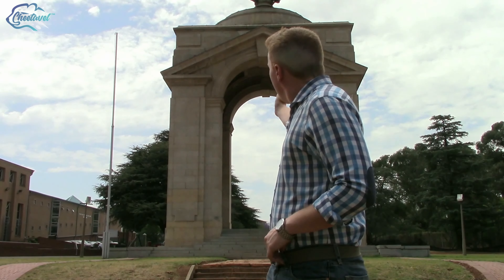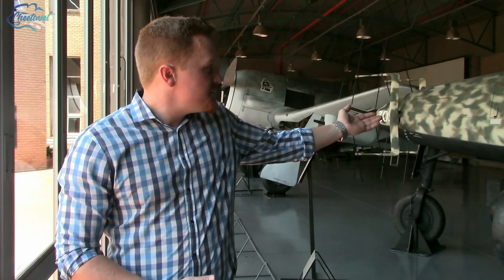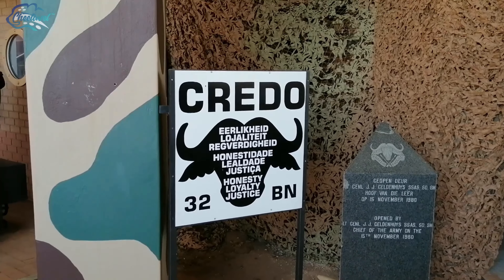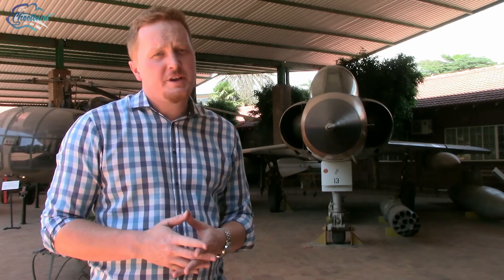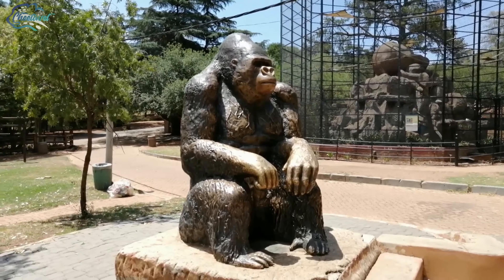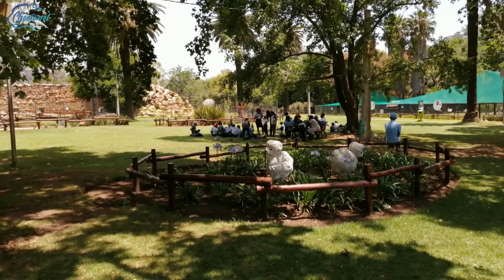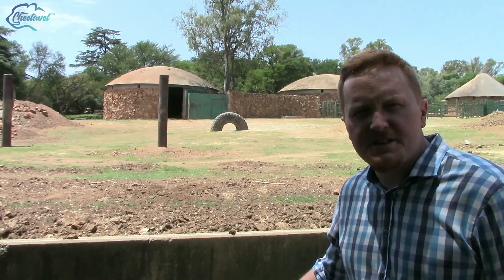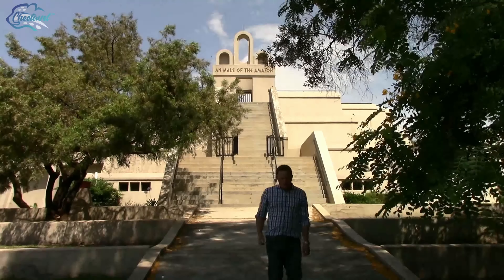[4k] Travel to South Africa and Explore Johannesburg Zoo with Kevin as Your Tour Guide 🇿🇦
🎥 Johannesburg Zoo is the home to some of the greatest exhibitions of animals and wildlife on the African Continent, said Kevin. Johannesburg Zoo was founded in 1904 and covers 55 hectares in the leafy northern suburbs of Johannesburg. The Animals of the Amazon Pavilion showcases many rare and unique specimens that you may never have the chance to see again. It highlights the truly international character of the Johannesburg zoo, where you can see not only Africa's wildlife but species from throughout the world. One of the Johannesburg zoo's most famous attractions was Max the gorilla. This primate rose to stardom in 1997 when he apprehended two burglars who jumped into his walled enclosure. Passing away in 2005 the zoo erected this bronze statue in memory of their most famous animal.

The South African Military History Museum was opened in 1914 the cenotaph commemorates all the victims of the Anglo Boer War which was fought in 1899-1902. The Ditsong South African National Museum of Military History has over 44,000 different exhibits divided into 37 different categories. There are three different exhibition halls, with thousands of items from guns that were used in the 1600sb up to a full-scale mosquito bomber made out of wood in perfect condition. There are numerous aircraft from World War One all the way up to the Border War inside the exhibition halls.

✈️ Travel to South Africa as one of the best and top 10 tourist destinations to visit and explore historical, national, cultural, and natural tourist attractions with local tour guides to learn and better discover beautiful places and turn your vacation trip into a memorable adventure. Travel around the world with Cheetavel as a tourism industry leader.
South Africa in 4K Video 60fps Ultra HDR
❤️ Thank you for joining us on this trip with Kevin. We hope you enjoyed seeing the beautiful sights of Johannesburg!
Resource & Links:
Military History Museum
🎬 🎥 Credit:
Kevin Hamann
🐆 Cheetavel
► Come and join us to support our mission and encourage people all around the world to introduce their countries through recording and featuring local attractions and inviting tourists to have a visit.
► Introduce your country, invite tourists to visit local attractions, and have a chance to win prizes! 🎁
► Submit your video below and become one of our influential tour guides and join the team of locals across the globe.
💸 Prize:
► What counts as a vote? Views, liking posts, comments, and shares. Each one is one vote.
► Find us on: YouTube, Facebook, Instagram, TikTok, LinkedIn, Twitter, Pinterest, Tumblr, Reddit.
Wanting to travel somewhere different? Follow Cheetavel on social media to check out fantastic and beautiful locations you can visit with locals.

Travel to South Africa and Explore Johannesburg Zoo with Kevin as Your Tour Guide 🇿🇦